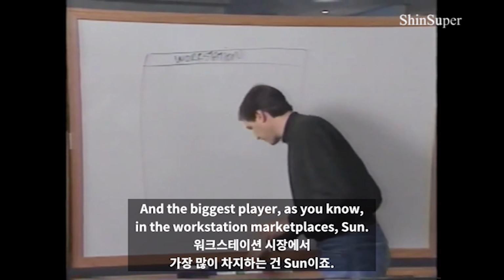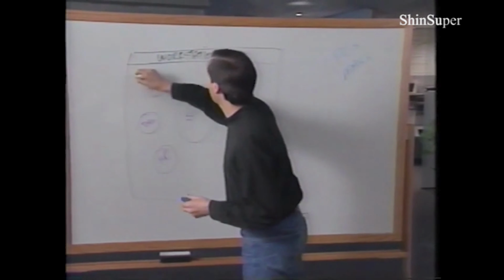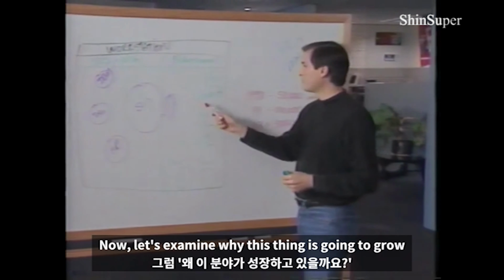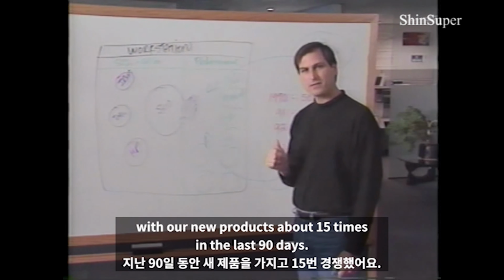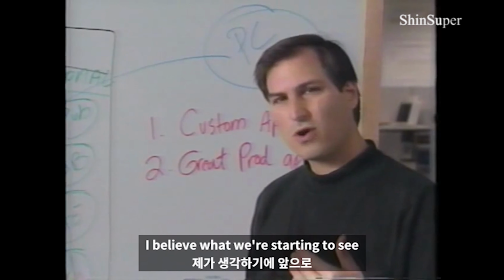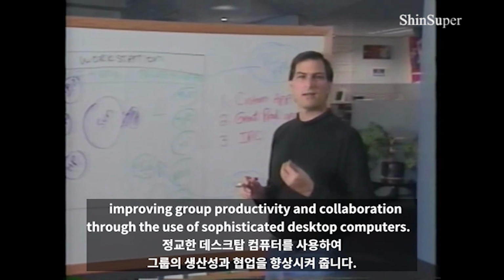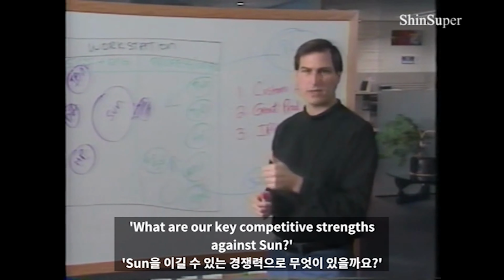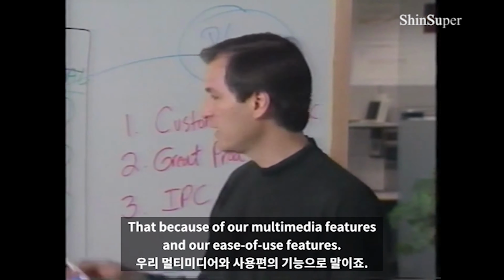★스티브잡스 강의[Full ver.]★마케팅 전략(애플/NeXT/스마트스토어/쇼핑몰) [한영자막]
1990년 스티브 잡스가 NeXT에 있을 때
직원들을 대상으로 한 마케팅 전략입니다.
이 영상을 통해 사업 또는 쇼핑몰, 스마트스토어에서
판매 전략을 세우실 때 도움이 되는 되시길 바랍니다.

0:00 인트로
0:13 강의주제 3개 설명
0:48 타겟팅하기 어려웠던 이유
3:08 타겟팅 접근 방식
4:53 시장규모 분석 & 예상공략 점유율
5:40 (분석) 새로운 시장이 커지는 이유
6:54 경쟁사를 이용하는 방법
8:04 (분석) 경쟁사 대비 경쟁력
9:30 첫번째 경쟁력(Custom App)
10:14 두번째 경쟁력(Great Productivity Apps)
12:16 세번째 경쟁력(Inter Personal Computing)
13:14 최고의 마케팅은 교육이다
13:47 아직 경쟁사가 최고로 인정받을 때
14:15 경쟁사 대비 경쟁력 3가지
14:46 NeXT의 Custom App 강점 / 고객을 끌어올 채널
15:48 NeXT의 Great Productivity Apps 강점
16:28 NeXT의 Inter Personal Computing 강점
17:05 마지막 정리 및 인사

★ 자막 & 편집 : ShinSuper

1. This video is for teaching purposes.
2. There is no transformation of original works.
3. Video clips and images were used for very small part to help understand. 4. This video has no negative impact on market value of original.

ShinSuper channel does not own the rights to these video clips.